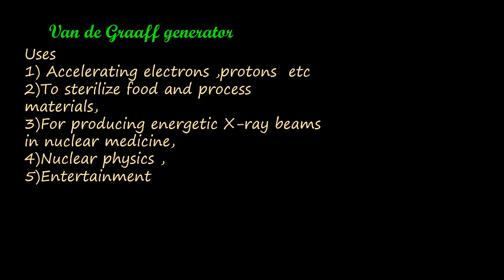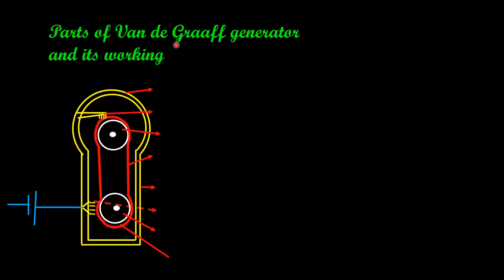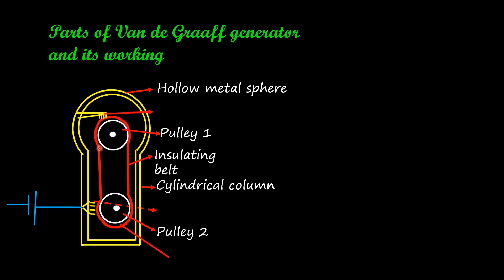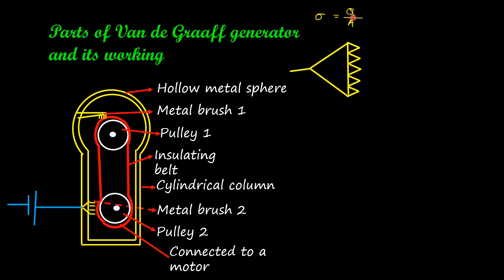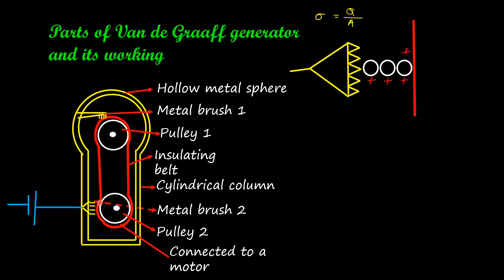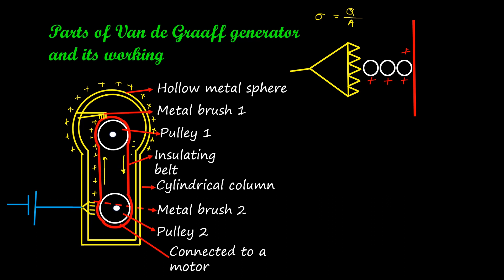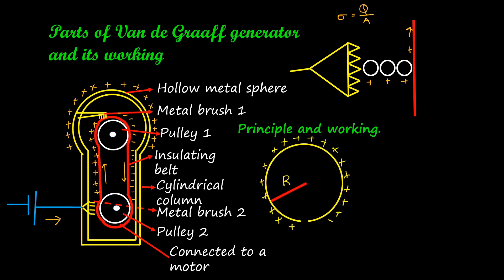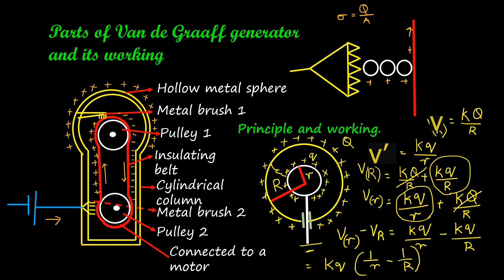van de Graaff generator/class12 phy /chapter 2/guidanceeeducation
hello every one, in this video  uses, structure,principle and  working of van de Graff generaton is discussed in very clear terms.

keep working
goodluck
take care